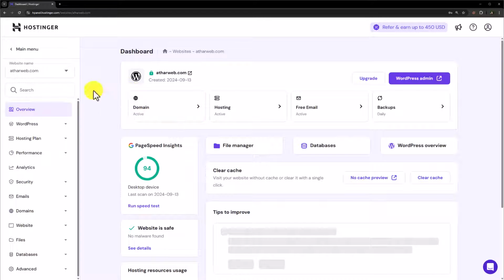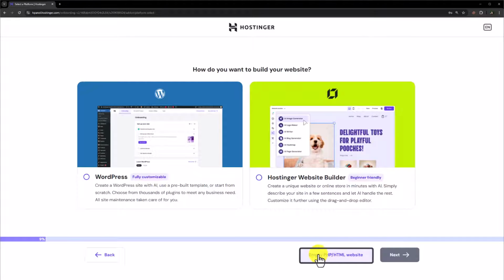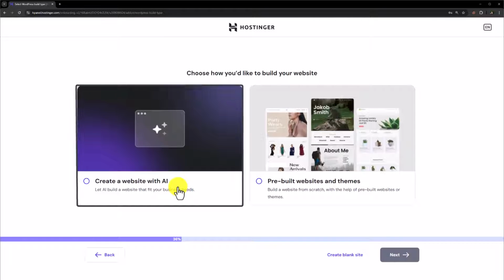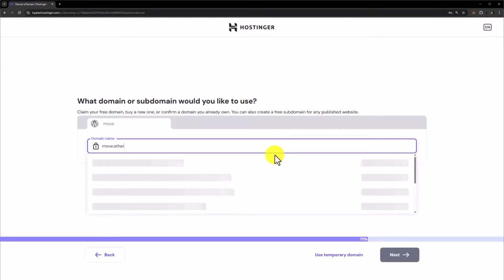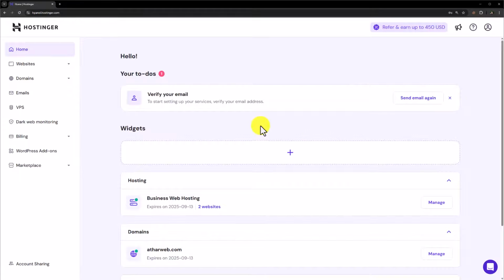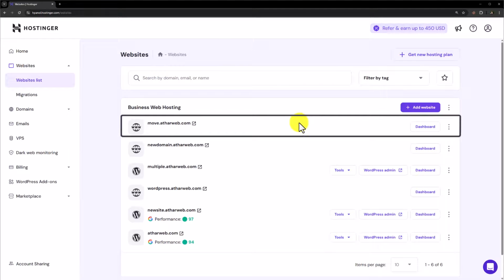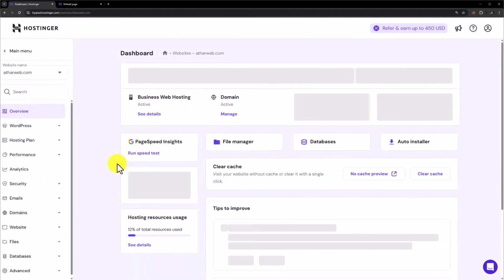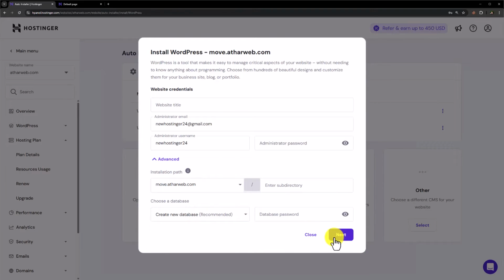How To Host Multiple Websites On Hostinger 2026 | Host Multiple WordPress Sites On Hostinger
Learn how to host multiple websites on Hostinger in 2026. In this video, I'll show you how to host multiple WordPress sites on Hostinger using the hostinger hPanel. You'll also discover how to host multiple sites on Hostinger.

If you're looking to make multiple websites in Hostinger with a single hosting plan, this tutorial is perfect for you. By following this video, you'll be able to create multiple websites in Hostinger and manage them efficiently.

 In This Video Tutorial You’ll Learn:
1. How To Host Multiple Websites on Hostinger
2. How to Host Multiple WordPress Sites on Hostinger
3. How To Make Multiple Websites In Hostinger

Follow the simple steps To Host Multiple Websites on Hostinger:

Step 1: Add a New Website in Hostinger
Log in to the Hostinger Edge Panel, click Manage next to your hosting plan, then open the top-left drop-down and click Add Website.
Choose WordPress, enter your admin email and password, then select Create Blank Site.
Add your domain name—if it’s from another provider like Namecheap, update its name servers to Hostinger’s before proceeding.

Step 2: Finalize WordPress Installation
After adding the domain, go to Websites → Website List to confirm the site is added.
If WordPress isn’t installed automatically, go back to Manage → Auto Installer, select WordPress, fill in the site details, choose your domain, and click Install.
Your new site will now be live on Hostinger.

That’s it you have successfully created multiple websites in hostinger.